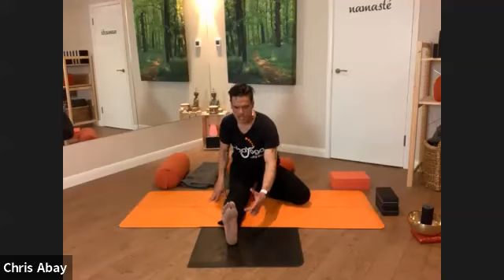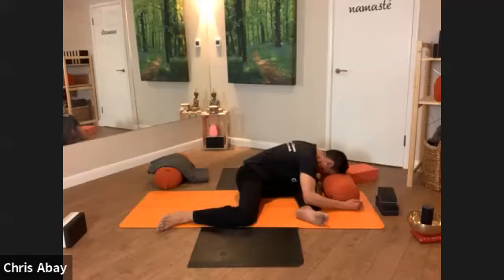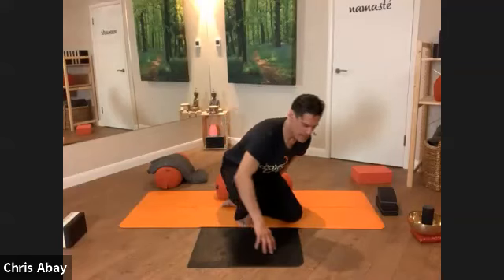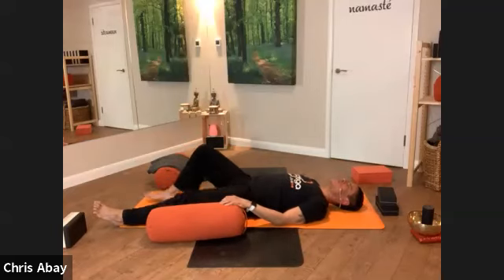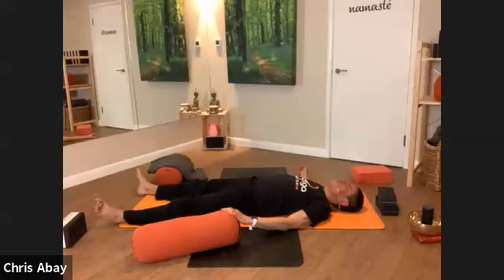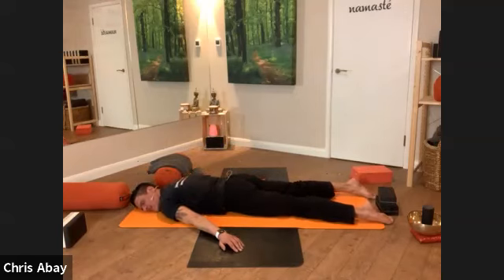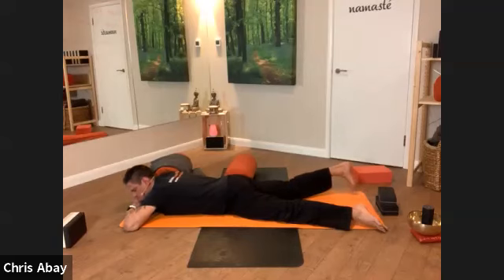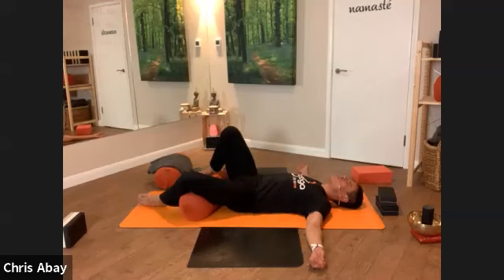Yin Class 1 4 20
Yin Yoga class to relax connective tissue and nourish internal organs